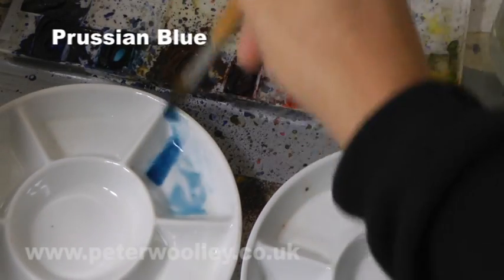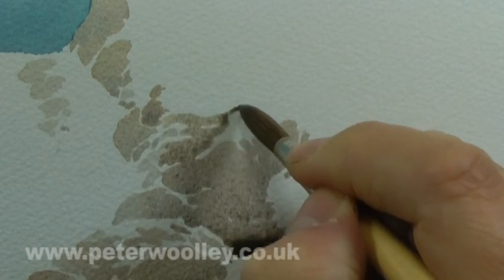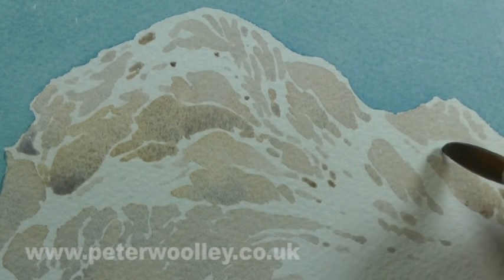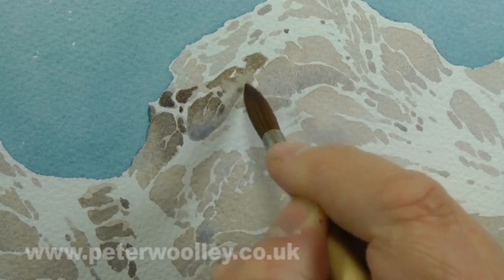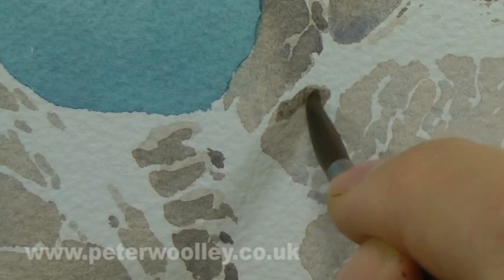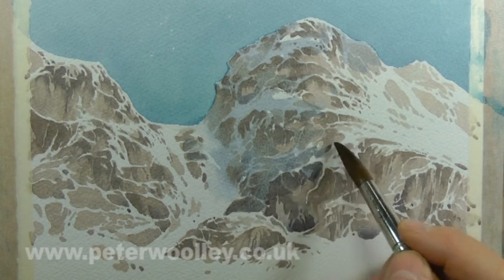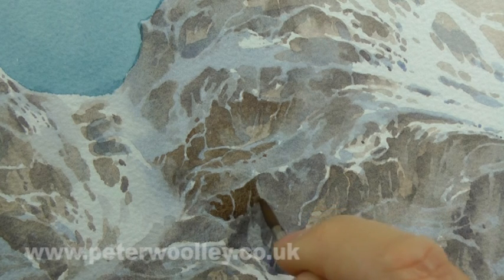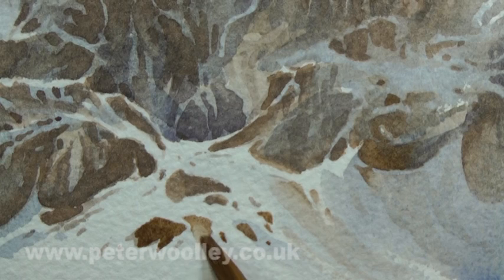Watercolour Tip from PETER WOOLLEY: Snowy Mountaintop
In this demonstration of a snowy mountain summit, Peter Woolley explores the concepts of spontaneity and close observation. Also covered is the challenge of creating complex highlights through negative painting.

A full set of tutorials on painting hills and mountains are featured in Part 10 of the 'Watercolour for Beginners' DVD series: Painting Mountains (also available as a Book and DVD set with 'Hills and Mountains in Watercolour' published by Search Press).

Available in both PAL and NTSC formats

Want to improve your watercolours, or learn the basics? Check out Peter's Private Online Student Service for one-to-one tuition and professional guidance.